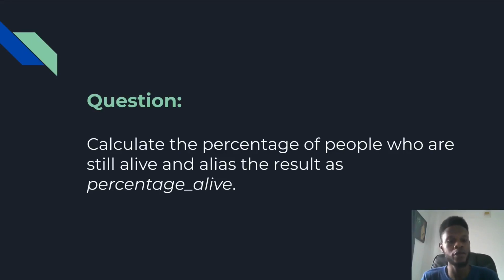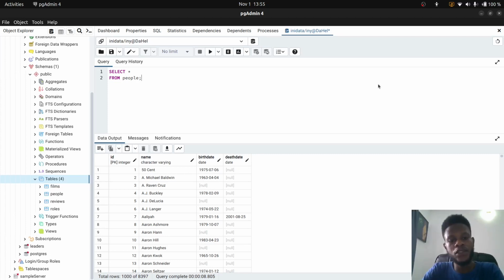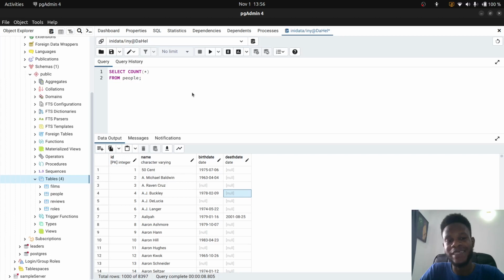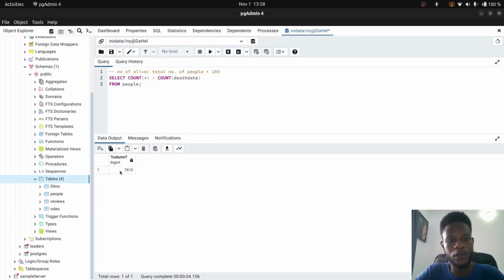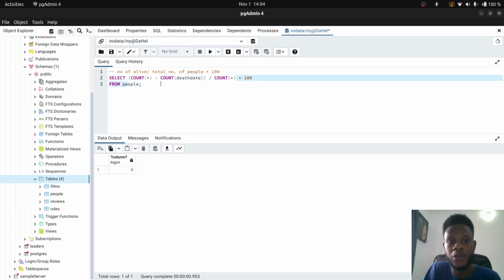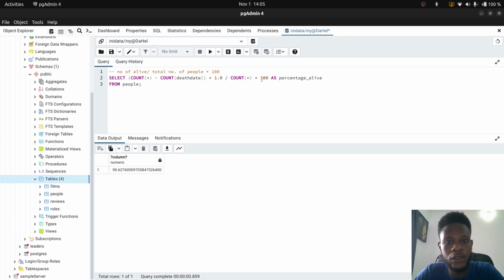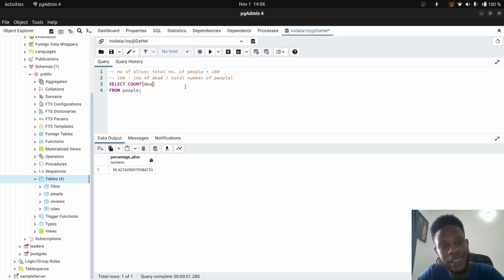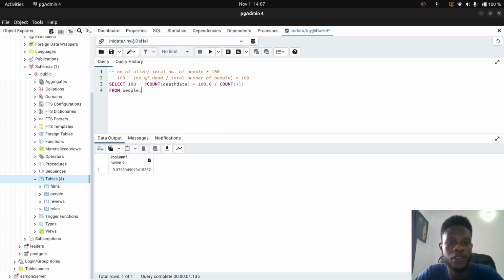Calculating Percentage of People Alive | SQL Exercise with PostgreSQL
In this SQL tutorial, we dive into the world of relational databases using PostgreSQL and solve a real-world SQL exercise. We'll show you how to calculate the percentage of people alive in a database. This practical example will help you understand SQL queries, subqueries, and aggregates. Whether you're a beginner or an experienced developer, this video will enhance your SQL skills and prepare you for real-world data analysis.